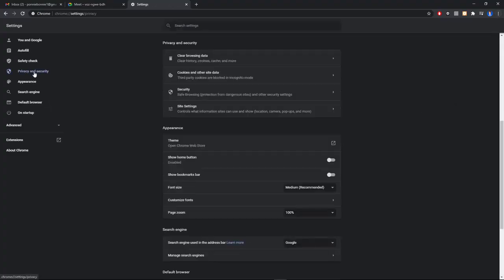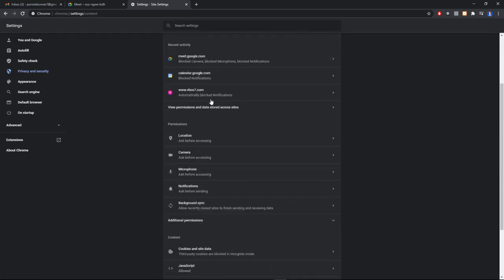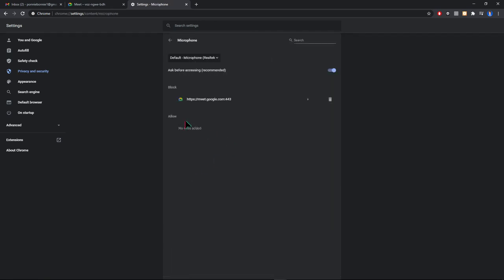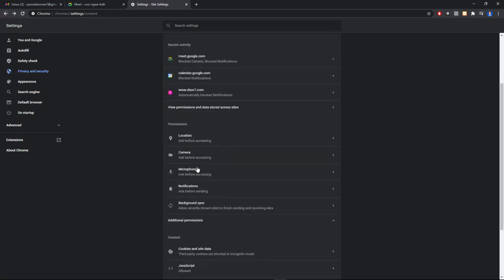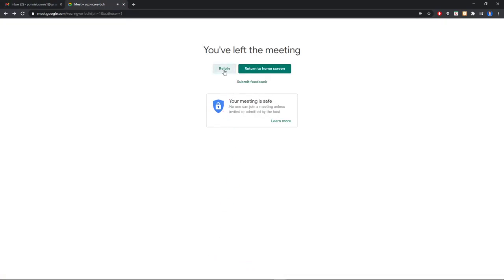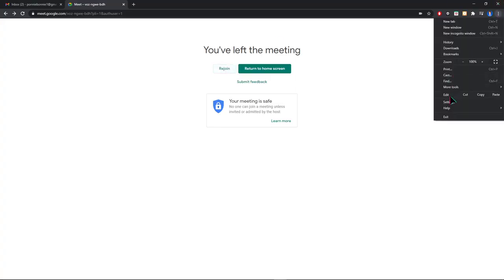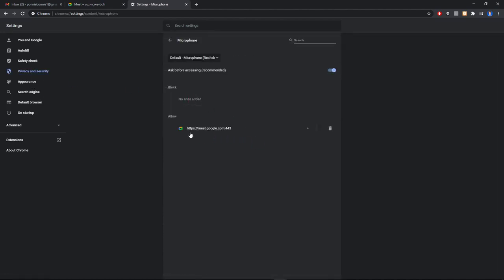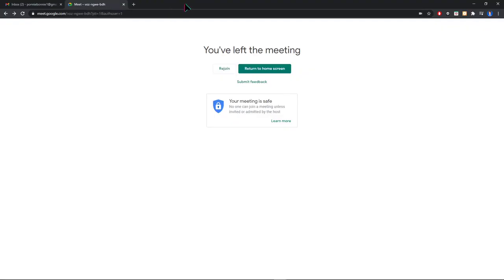Google Meet Camera Not Working ✅ Google Meet Microphone Not Working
In this video you will learn about Google Meet Camera Not Working & Google Meet Microphone Not Working